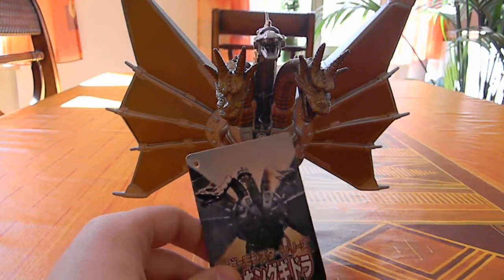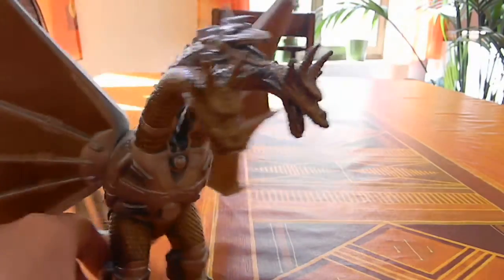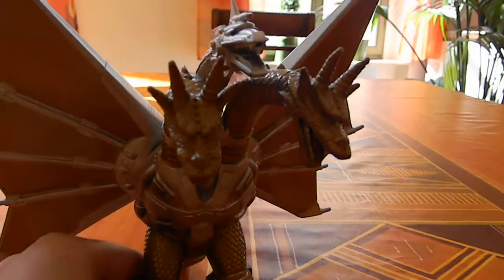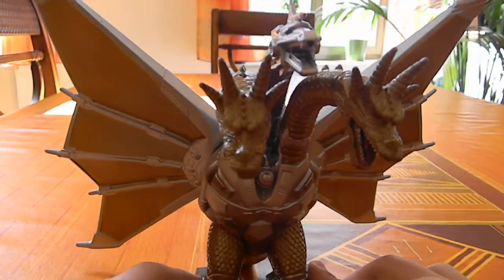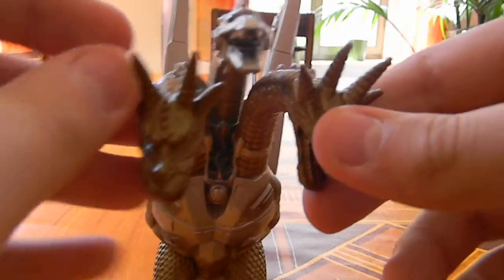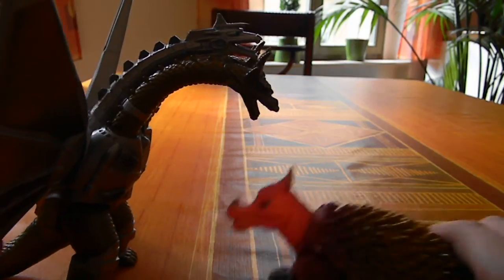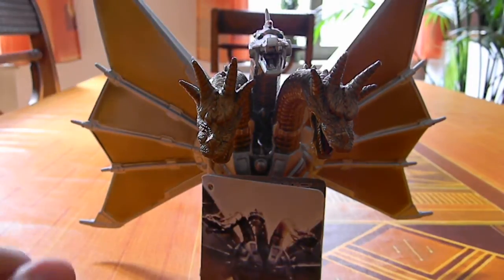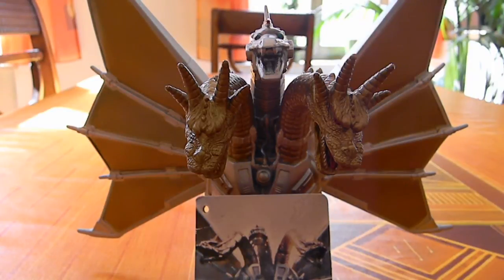Bandai Mecha King Ghidorah Toy review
My surprise review of the Bandai Mecha King Ghidorah that I bought in a anime book mass convention. Here's the link to the japan store in Berlin I mentioned: